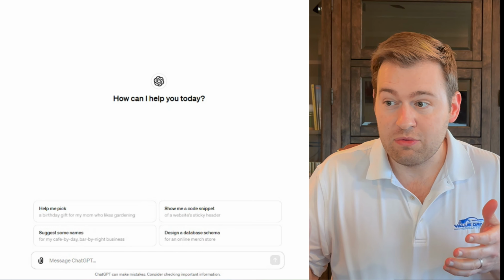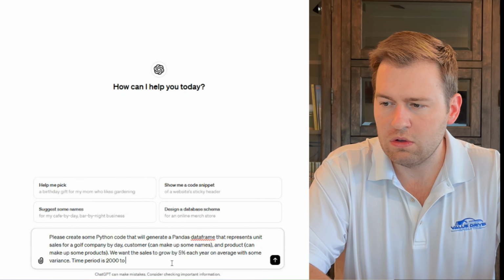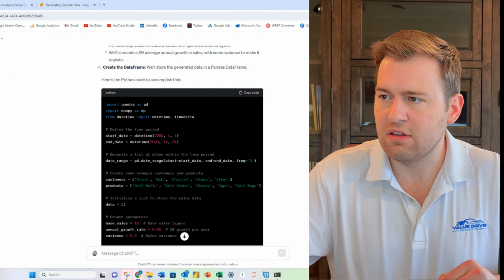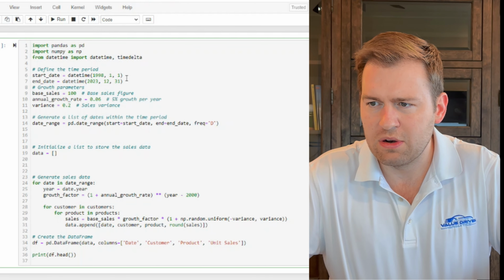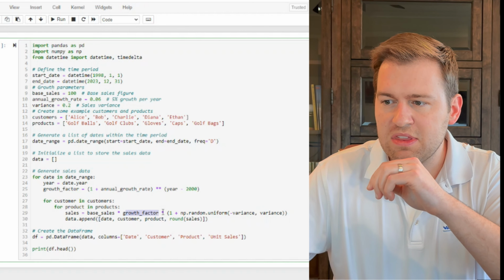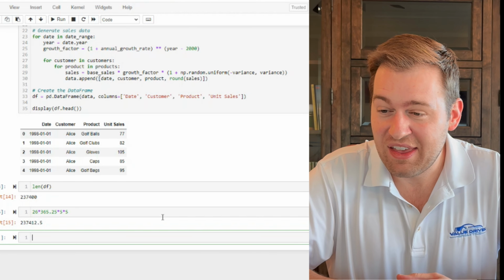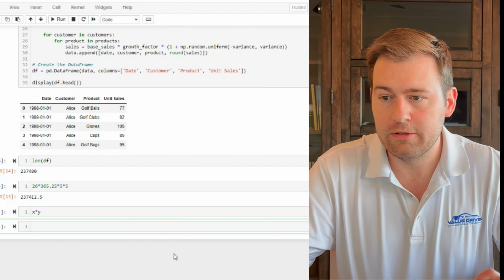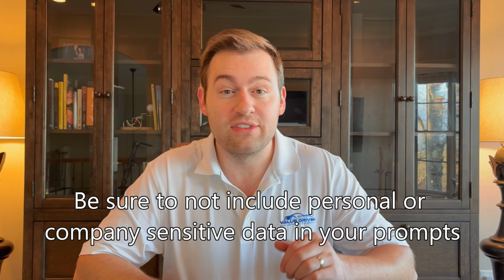Generating and Troubleshooting Code with Chat GPT | Generating Data in Python with Generative AI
🚀Productivity boost warning! Watching this video could dramatically increase your efficiency as an analyst or data scientist, which could result in having too much extra time on your hands; please proceed with caution!

🔍 In this video, we walk through how Chat GPT can generate code for you by walking through the use case of creating Python code to generate sample sales data, perhaps for use in an interactive dashboard or model prototype.  We also walk through how Chat GPT can troubleshoot your code, even delivering the fixed code.

CHAPTERS:
0:00 Coding in Chat GPT
0:30 Generating Code in ChatGPT
1:15 Generating sample data in Python
1:30 What is a Pandas dataframe
5:00 How to launch a Jupyter notebook
5:30 How to create a new Jupyter notebook
5:40 How to rename a Jupyter notebook
5:55 How to copy code from Chat GPT
6:24 Why is it important to parameterize code?
6:55 How to use the Pandas daterange function
8:05 Set your parameters at the top of your code
8:50 looping in Python
11:50 How to get Pandas dataframe to show in HTML format with the display format
12:06 What does Pandas head function do?
12:14 What does len function do in Python?
12:28 Doing math in Python
15:10 Troubleshooting Python code in Chat GPT
17:10 Use examples to make things easier
17:20 ChatGPT can fix code